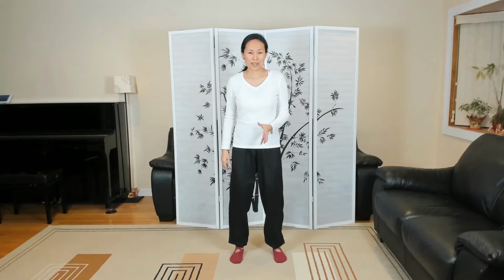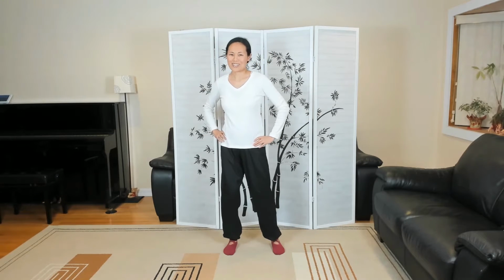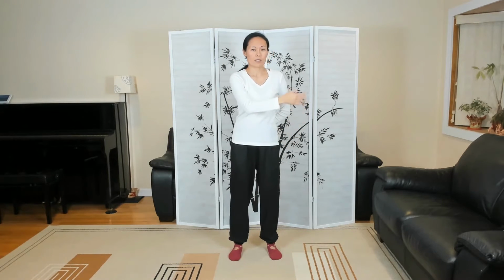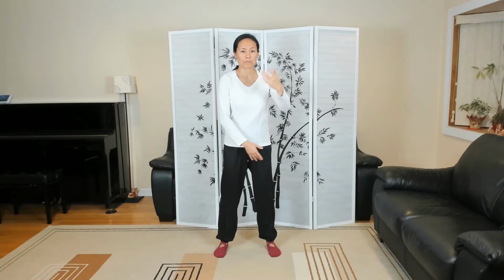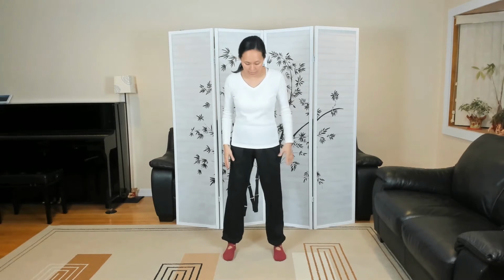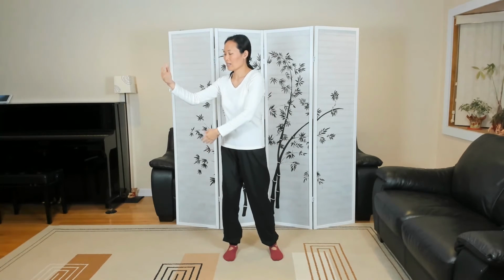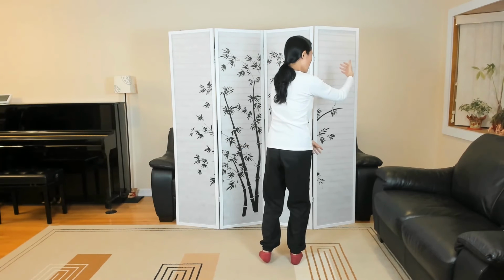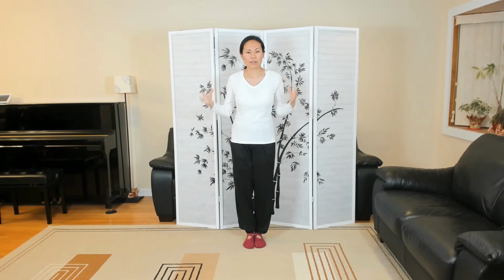Tai Chi 24 Cloud Hands Step by Step - Upper, Lower & Entire Body Movements to Improve Coordination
Unpacking Tai Chi Yang Style 24 Form Cloud Hands: lower body, single arm & upper body and whole body movements in standing still and moving drill forms.

Video segments
0:00 Intro
0:29 Lower body movements
4:22 Single arm movements
7:45 Upper body movements
10:04 Cloud Hands while standing still
13:42 Cloud Hands moving drill

Filming Equipment:
📷Logitech Brio 4K Webcam
📲Apple iPhone 13 Pro
🎙️Rode Wireless Go Mic
🔌 Rode SC7 cord
📱 Apple Lighting to 3.5mm Headphone Jack Adapter
💻 USB to 3.5mm Audio Jack Adapter for Laptop
💡Softbox Lighting Kit